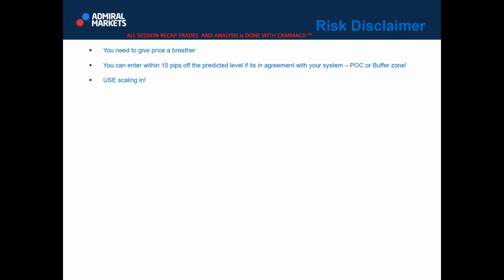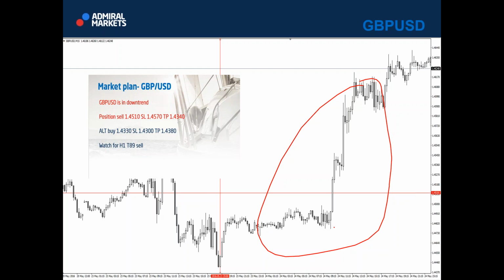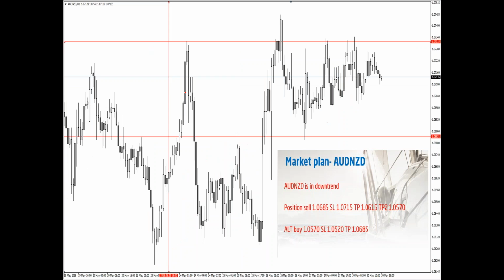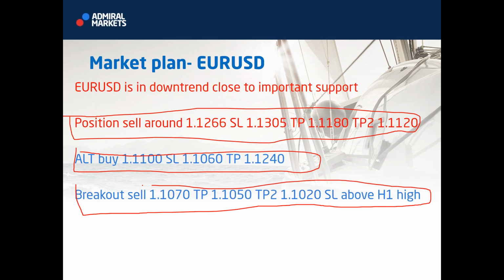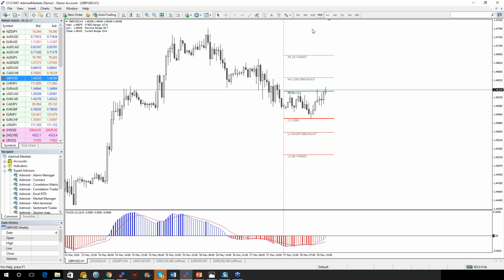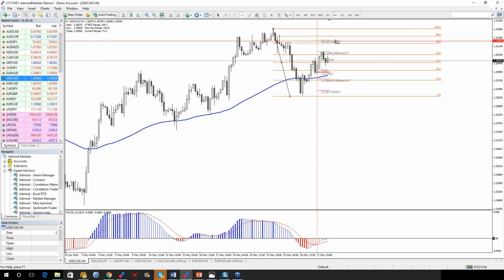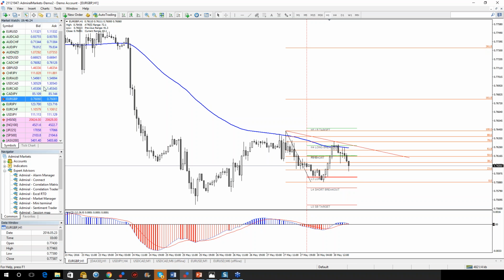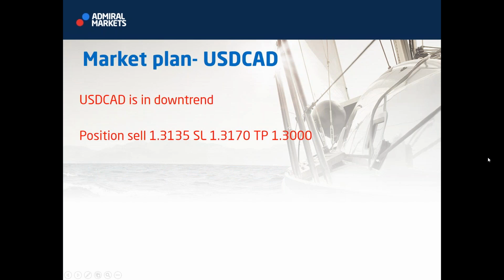Weekly FX Recap: EUR/USD, GBP/USD, AUD/USD and more (May 31, 2016)